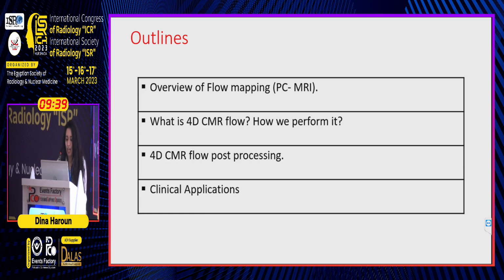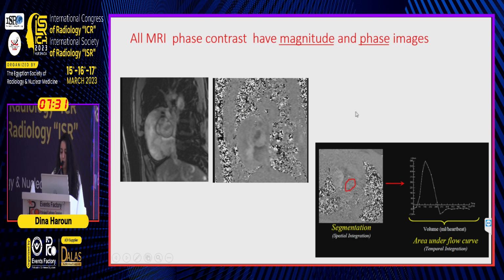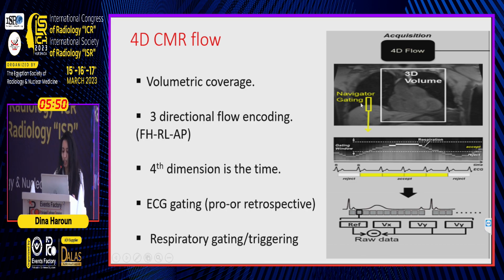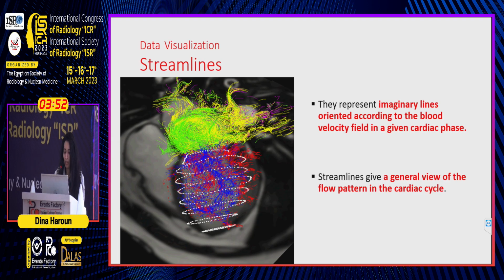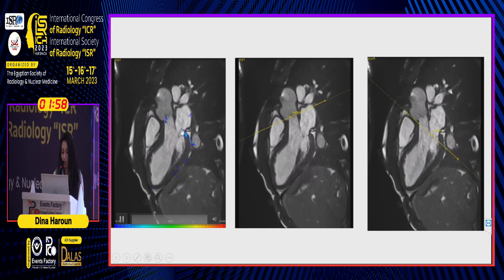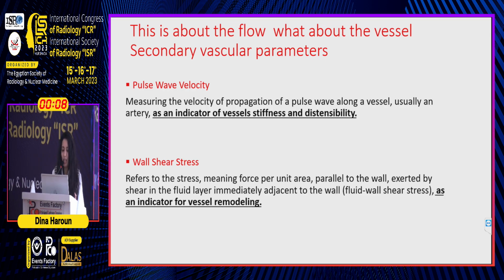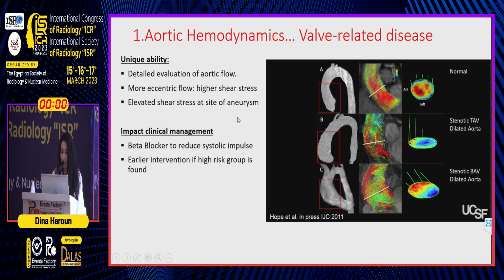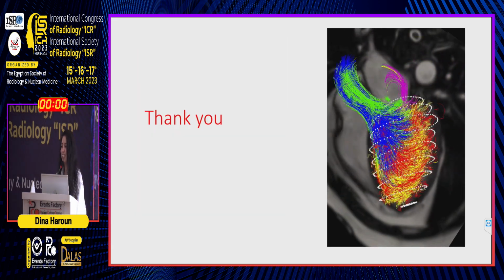4D Flow: A new Horizon in CMR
Prof. Dina haroun

15-16-17 March, 2023
Hurghada, Egypt
Organized by